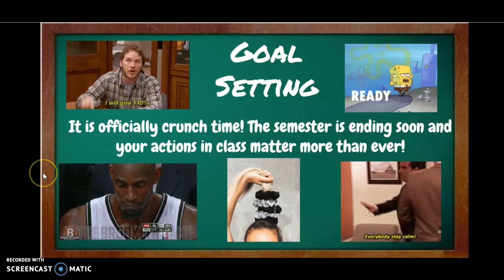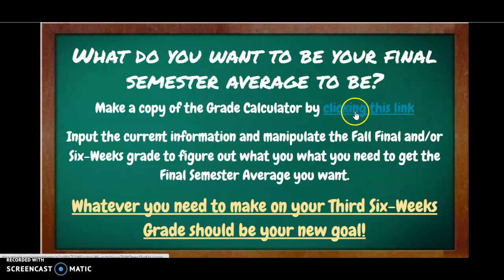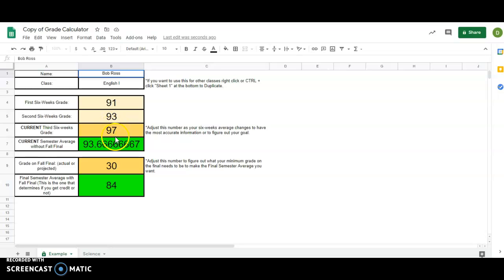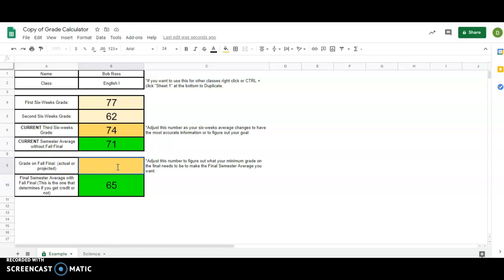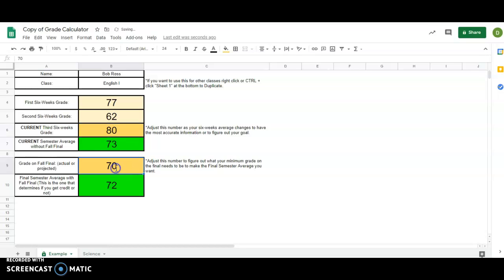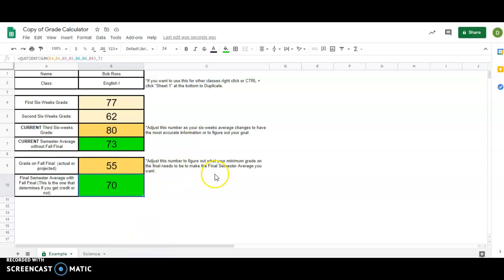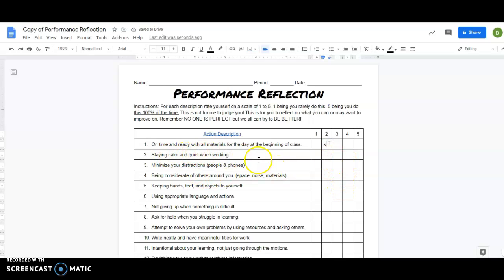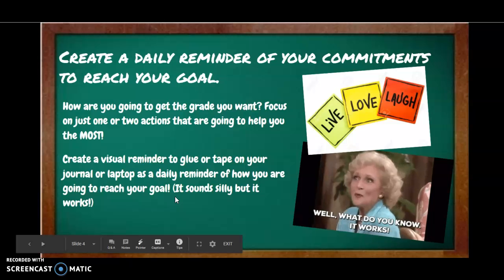Semester Goal Setting